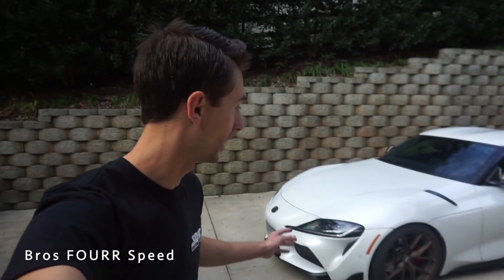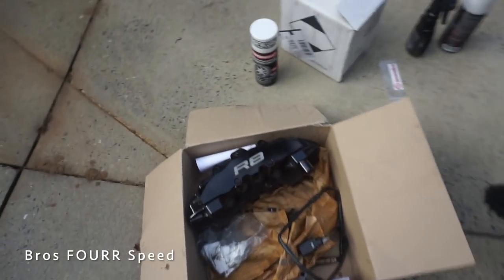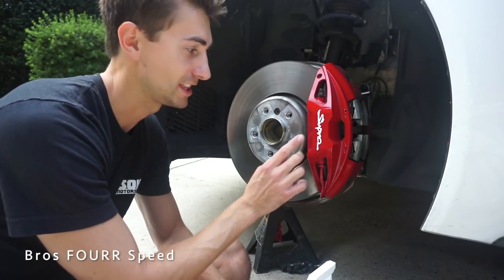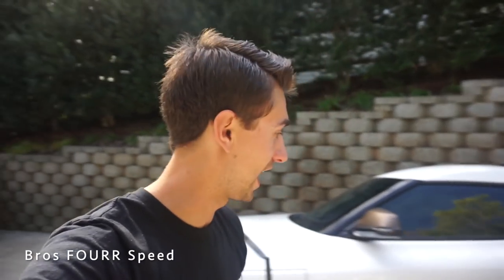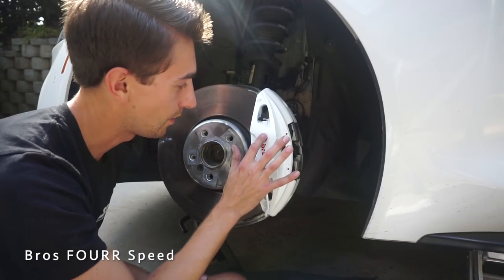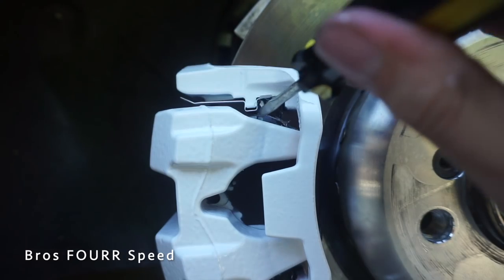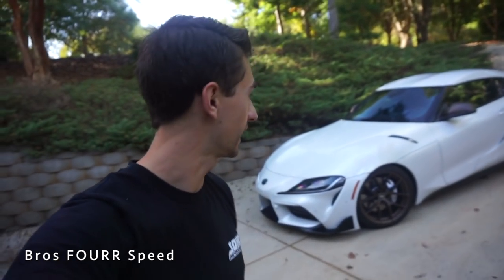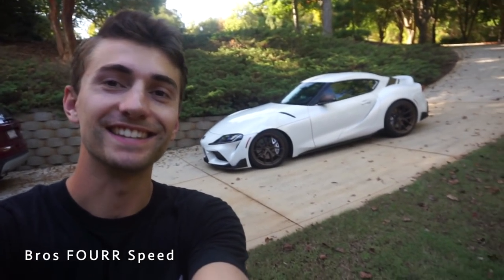HOW TO PAINT BRAKE CALIPERS... THE EASY WAY!!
👋  Today I add a bold touch to my A90 2020 Toyota Supra!! Changing the Supra brake calipers to a crazy color that really pops!! I love the new look! I show hoe to re paint brake calipers for an OEM finish for cheap! And it's removable! Supra looks amazing now!! 🏎

PRODUCTS I USED:
- Sprayable Vinyl Wrap
- Brembo Decal Front
- Brembo Decal Front and Rear
- Painter's Tape
- Low Profile Jack

Our Equipment:
🗣 TALK TO US ON SOCIAL MEDIA !
👁 About this video : I show how to use SuperWrap sprayable vinyl wrap to repaint the brake calipers on my A90 Supra! I've been deciding how I wanted to change the caliper color for a while now, and I really didn't want to go through the time, effort and cost associated with re painting the calipers. That's a lot of effort and is permanent. The original red on the Supra brake calipers looks great and I really didn't want to ruin it. Plasti Dip would not hold up well, especially in white, and vinyl wrap wouldn't cover the contours perfectly. So I found this sprayable vinyl wrap that is removable and I use it to re color the brake calipers on the Supra! This goes on the same way as if I re painted the calipers. So it was pretty easy to re paint the brake calipers for the Supra with this product! All I did was clean the surface with a basic clearer. Then sprayed it down with the included cleaner. Then taped everything off. Sprayed about 6 colors of paint, and that was it! Everything dried very quickly too! Within about 15 minutes i put on the Brembo decal and it stuck very well. Dries just like paint and actually looks 100% like an OEM finish. Using the Audi R8 brake caliper as a test, I know this will come off easy when the time comes! Love the white calipers on the Supra!
🎉 THANK YOU FOR THE SUPPORT! ❤️💙💚